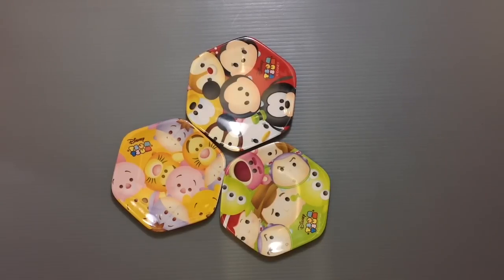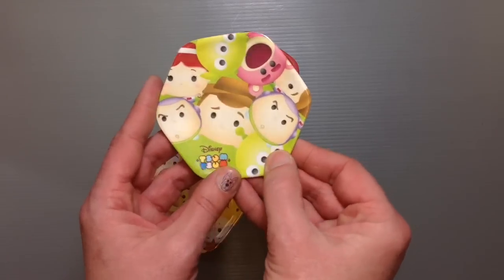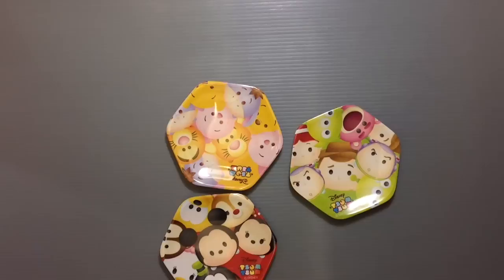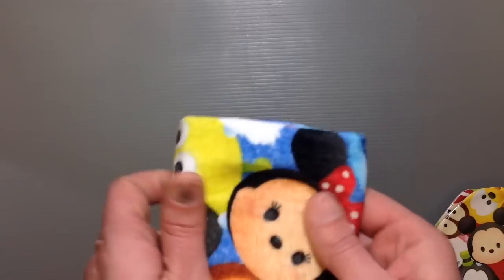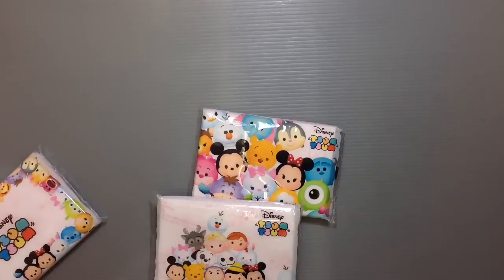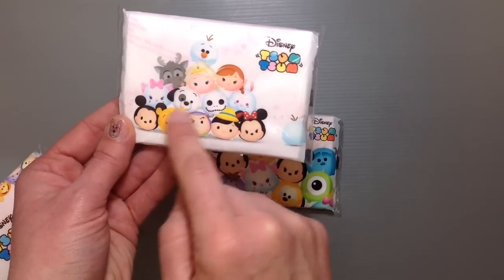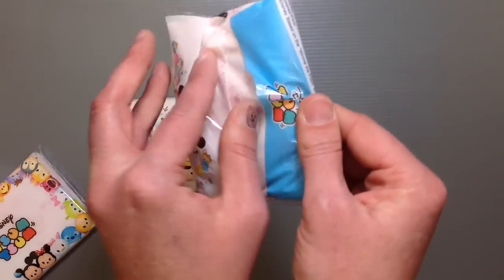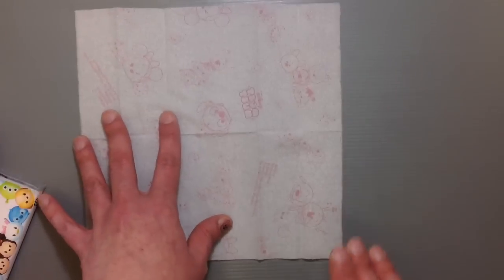Disney Tsum Tsum Plates, Tissue, Towel in Japan